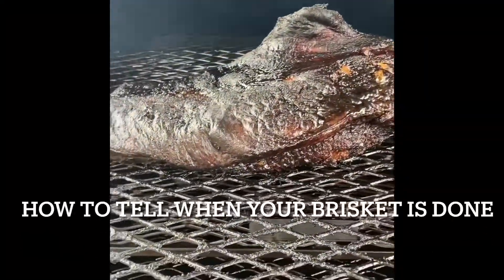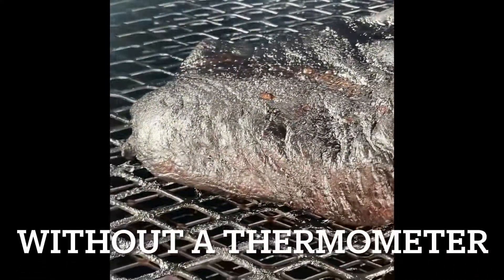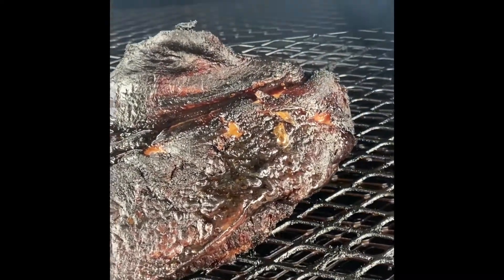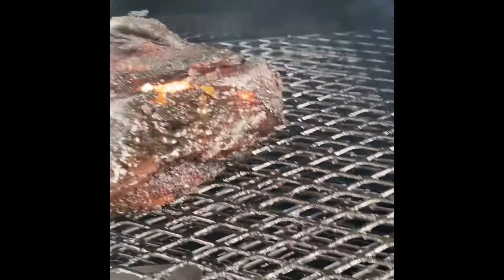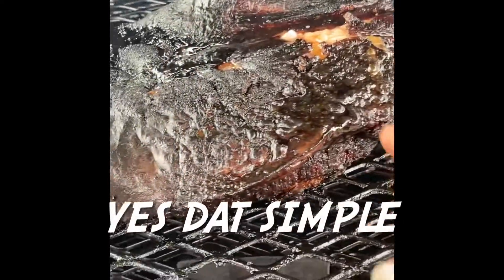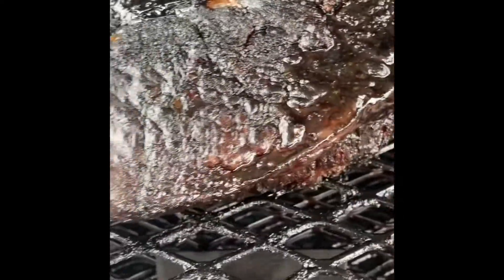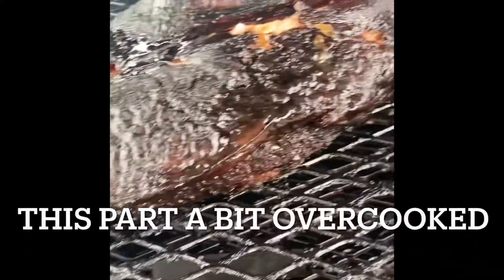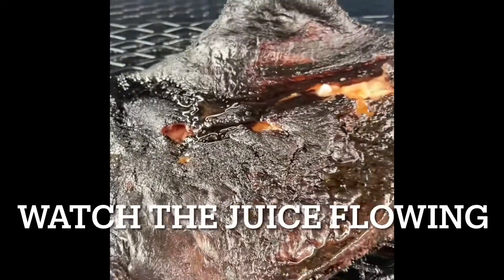How to tell when your brisket is done without a thermometer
Smoked brisket Bbq tell when done without thermometer tender slow smoked